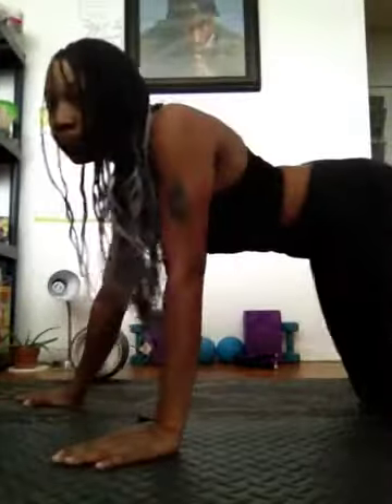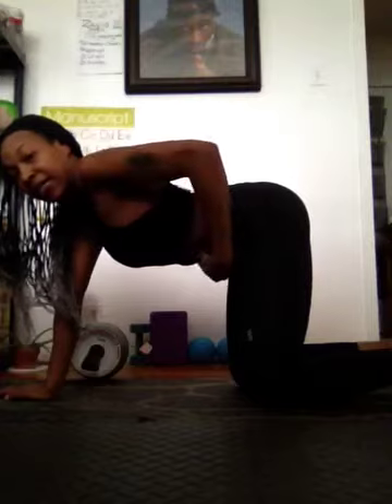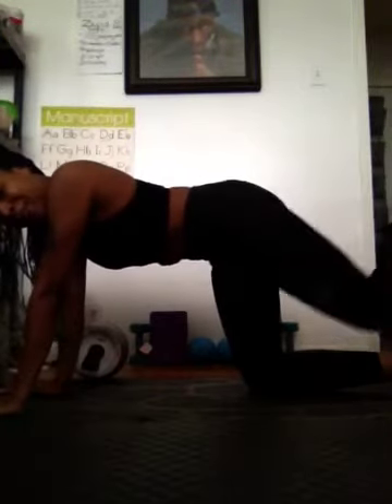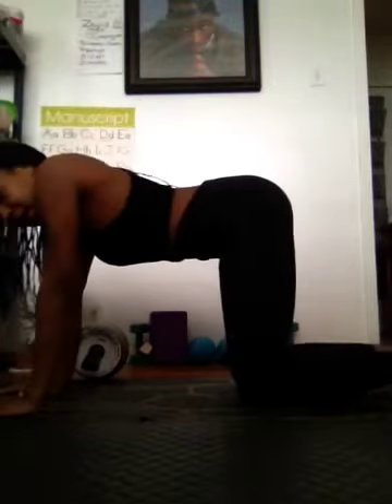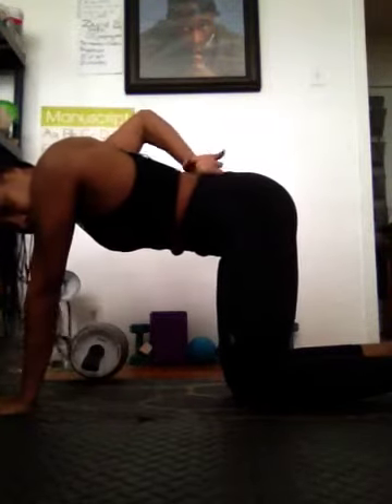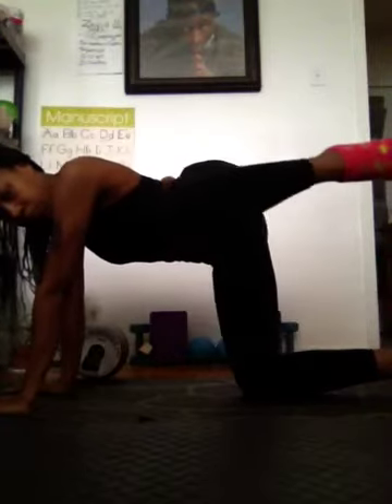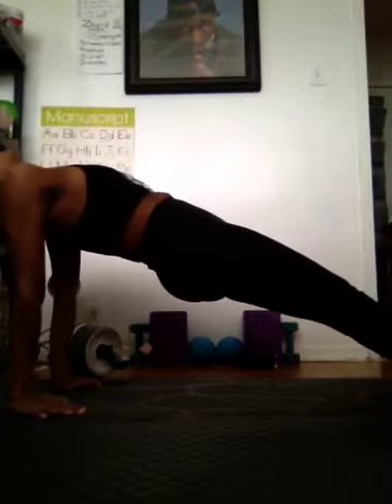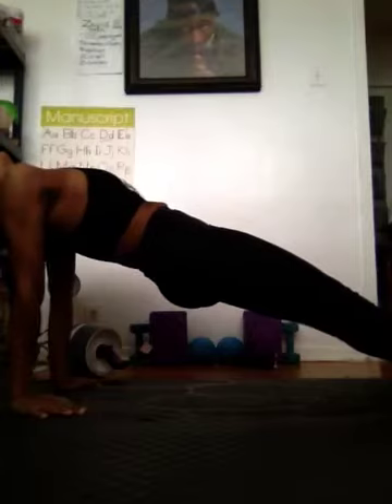Quick home workout Part 2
Join me in this easy quick full body work out... Add your own exercises to target your problem areas. It's not always time but taking 10 or 20 mins to do something for you is more than worth it!